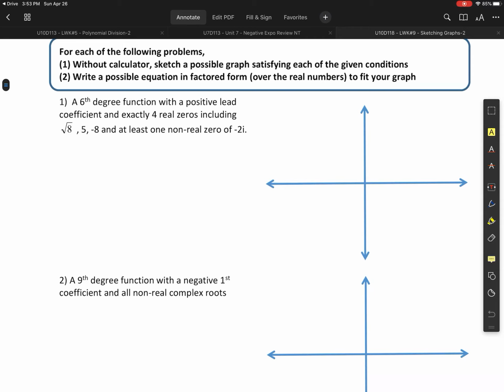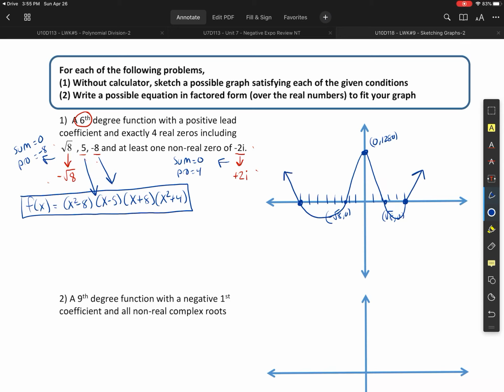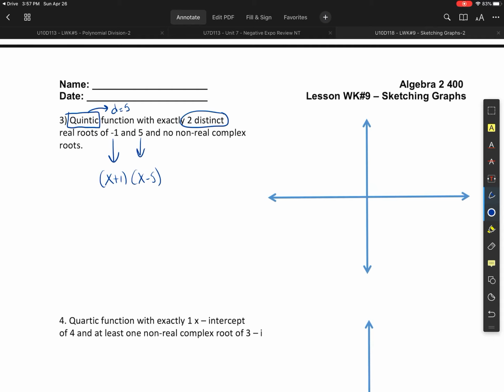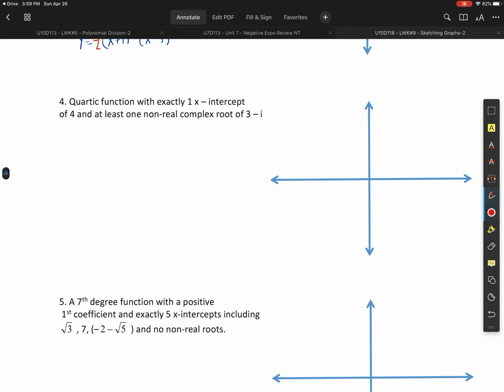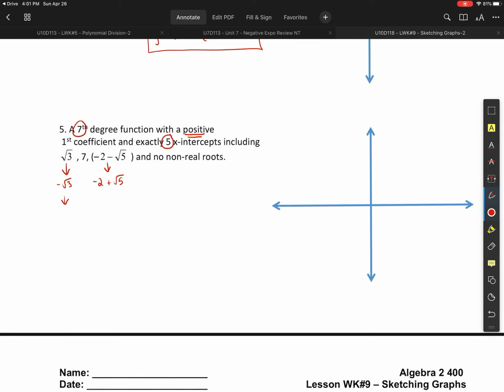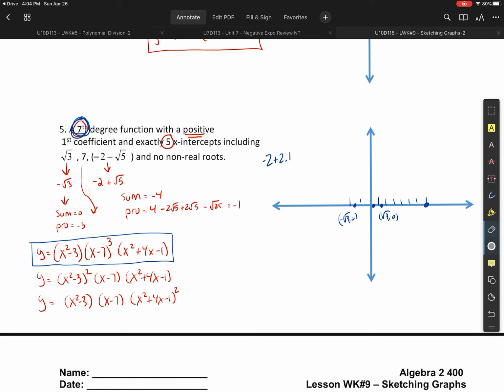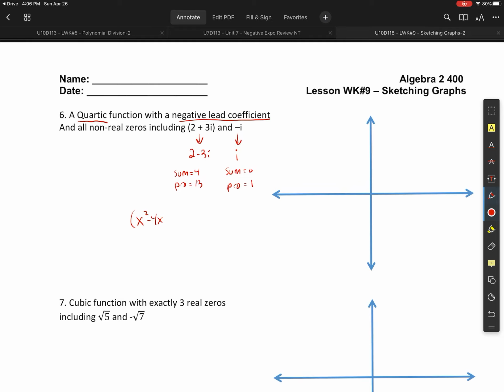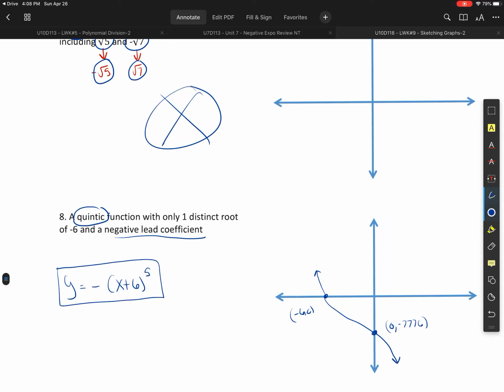Algebra 2 400 - Day 14 - Sketching Graphs